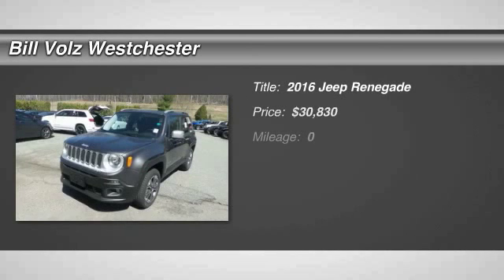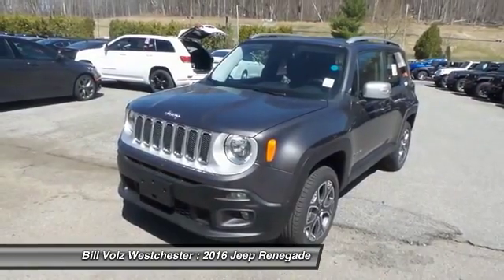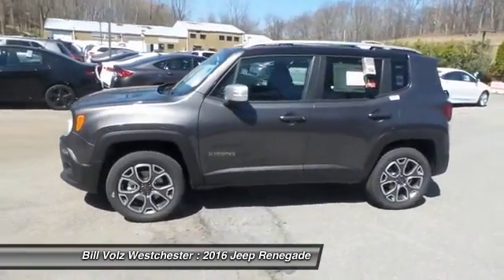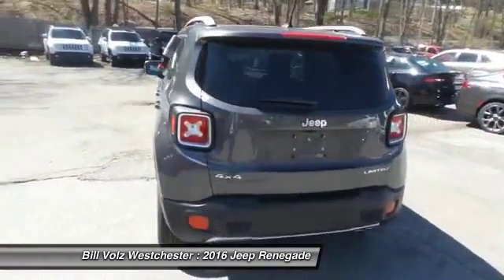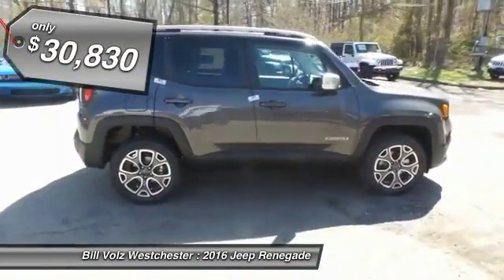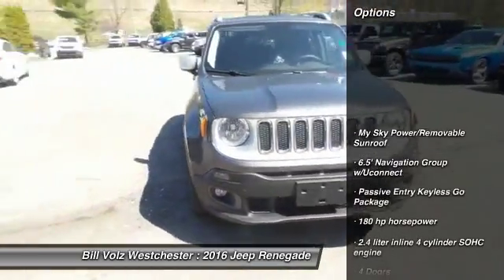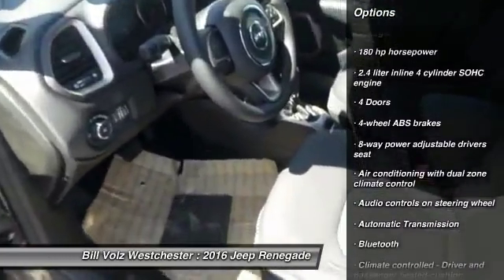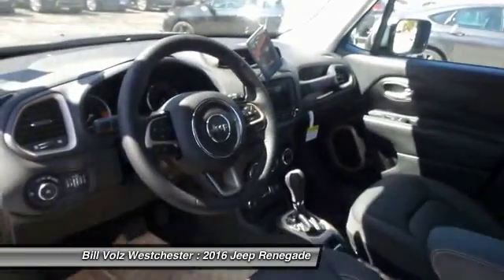2016 Jeep Renegade Cortlandt Manor NY W16522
2016 Jeep Renegade Limited - $30830

Don't miss this 2016 Jeep Renegade. It's equipped with Automatic transmission and features a Granite Crystal Met. exterior. With 0 miles, You'll want to take this  home. Make a great choice today.